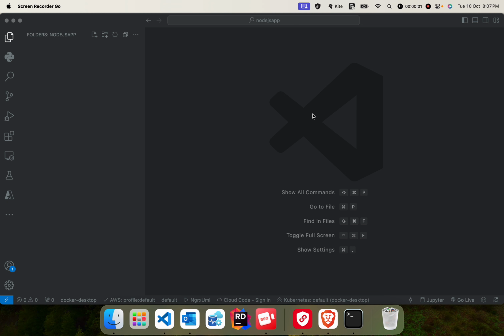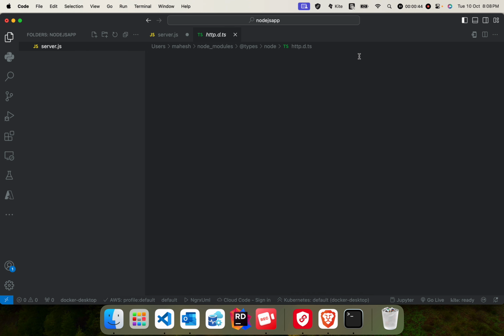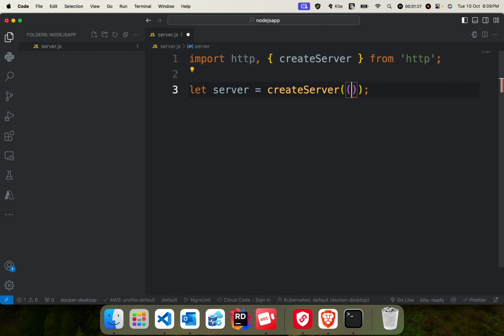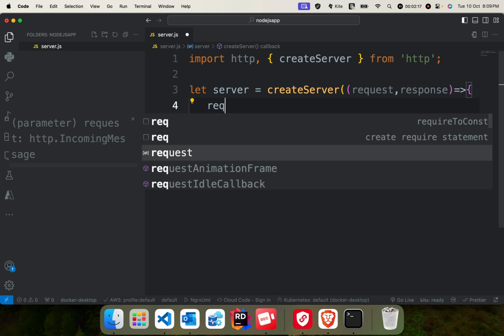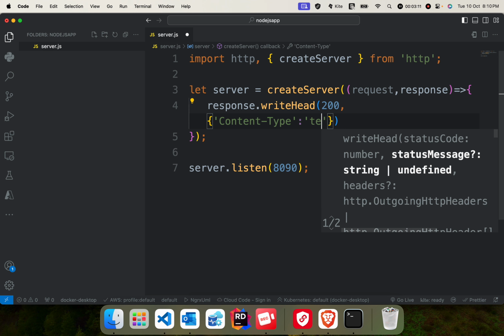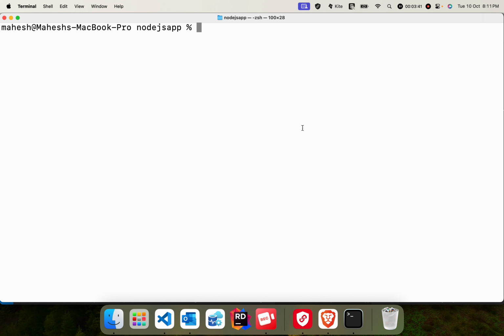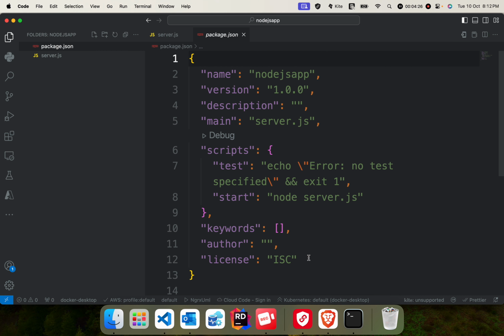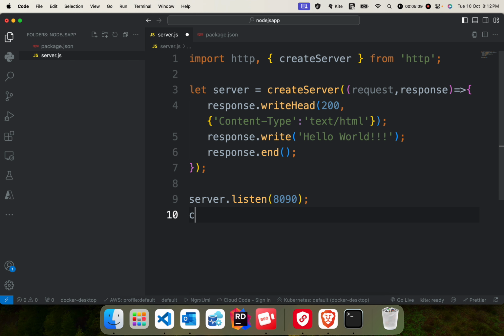Using Node.js http module for creating Web Server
This vides explaing the sue of Node.js http Module to create a Web Server to process HTTP Request